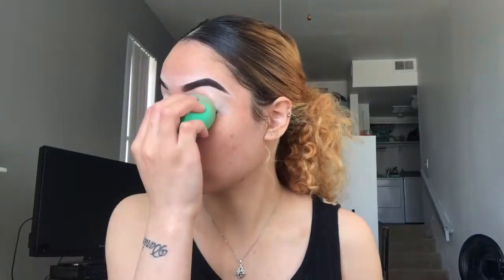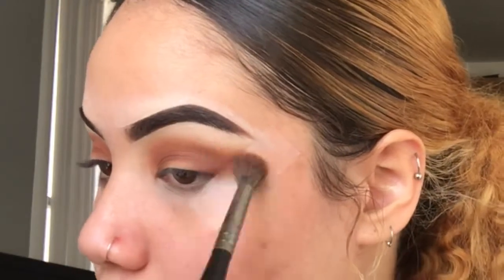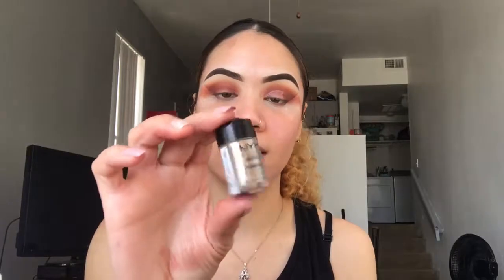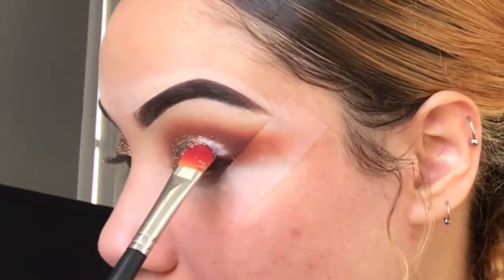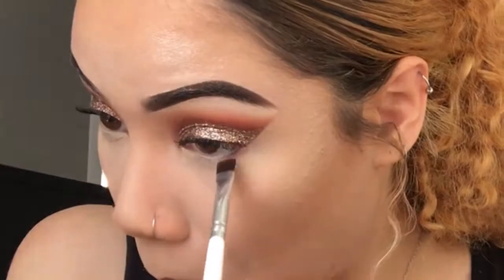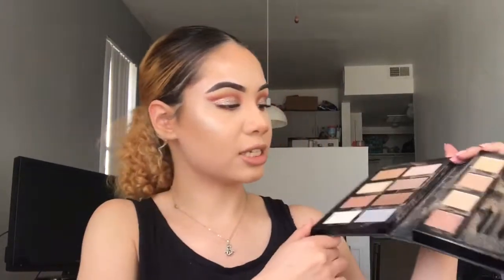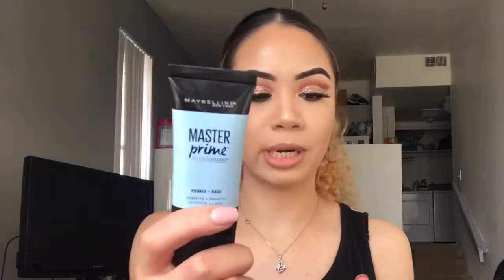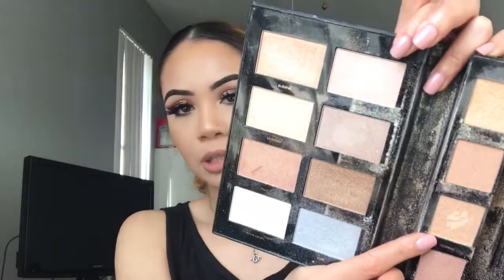GLITTER CUT CREASE | JESI MCJIMSON-ANTHONY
*EXPAND TO SEE PRODUCTS USED, ETC.*
Hey loves, here’s another cut crease tutorial. Hope you guys enjoy! XO

PRODUCTS USED:
maybelline master prime primer
maybelline fit me dewy+smooth foundation
salon perfect done in one brow pomade in dark brown
maybelline fit me concealer in ivory
maybelline fit me loose powder in 10 fair light
covergirl true blend pressed powder in 2 translucent light
milani baked bronzer in dolce
profusion highlight palette the shade burr
NYX loose glitter in silver
maybelline great lash big in black
miss 3D volume lash
kiss lash adhesive in black
maybelline lipstick in truffle tease

click the following link to join influenster today for FREE to have a shot at receiving FREE products to test and review